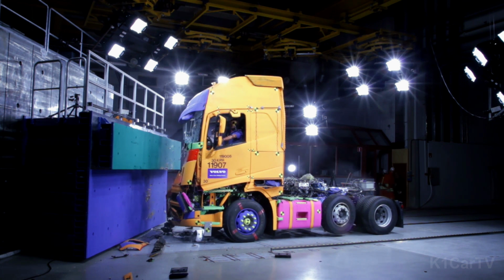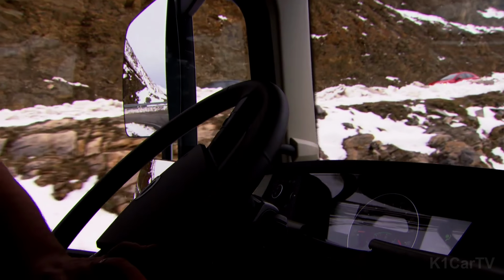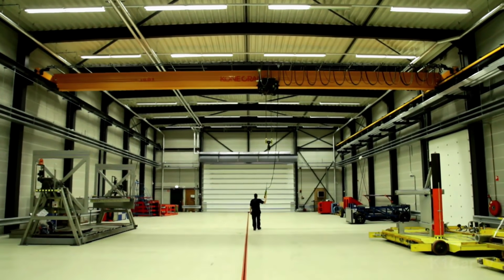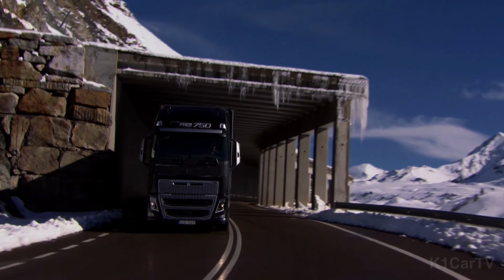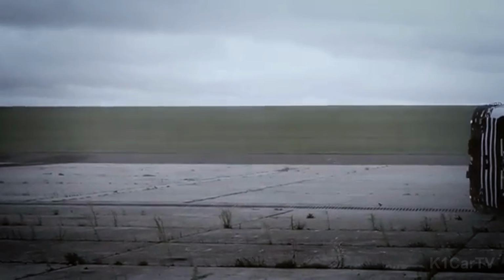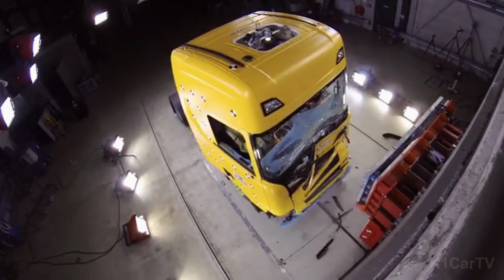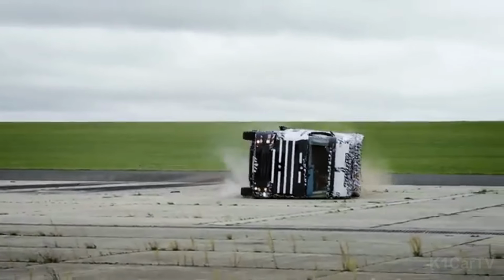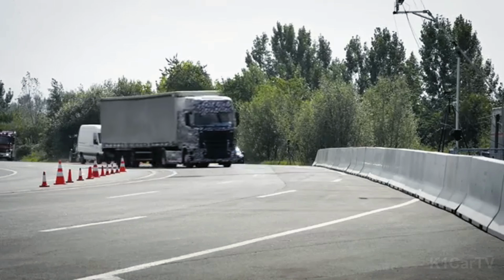SHOCKING TRUCKS CRASH TEST & SAFETY DEMONSTRATIONS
EXTREME TRUCKS CRASH TEST & SAFETY DEMONSTRATIONS COMPILATION VIDEO!

Do you enjoy today's video?
leave us a comments for any suggestions and ideas, we will upload a new video every 2-3 days. Enjoy 🥳😃

*Use of videos from the Insurance Institute for Highway Safety does not constitute or imply the Institute's endorsement, recommendation, or approval of the YouTube channel K1CarTV*
Therefore content found on other channels or other media platforms were used without permission unless otherwise stated.